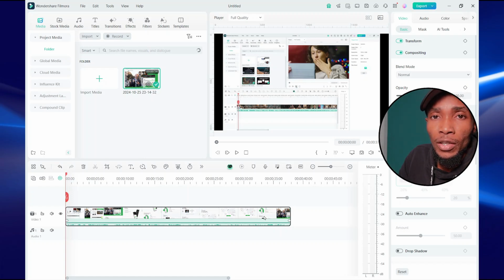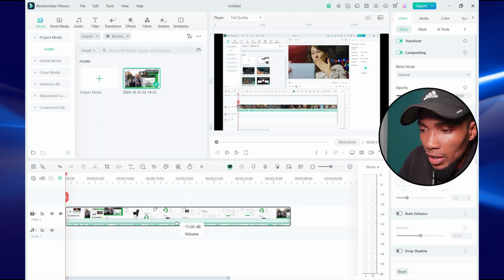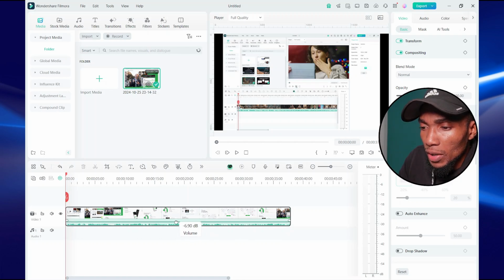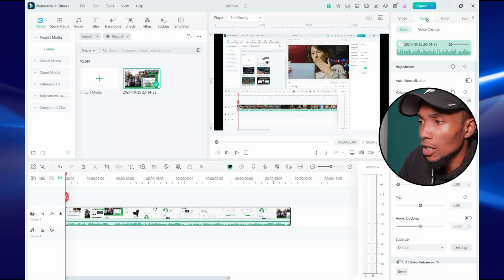How to Increase Volume in Filmora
Need to boost the volume in your Filmora project? This tutorial covers the easiest ways to increase audio levels for your videos, ensuring every word or sound is heard loud and clear! Learn how to adjust volume, use audio keyframes, and enhance sound quality with just a few clicks. 🎧